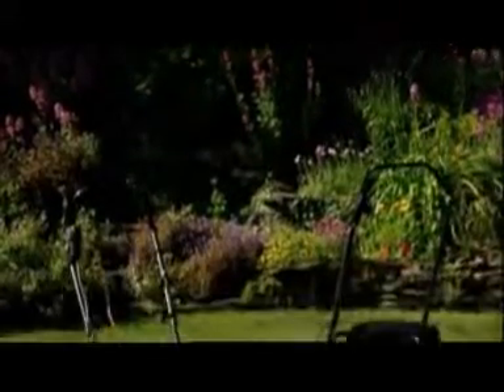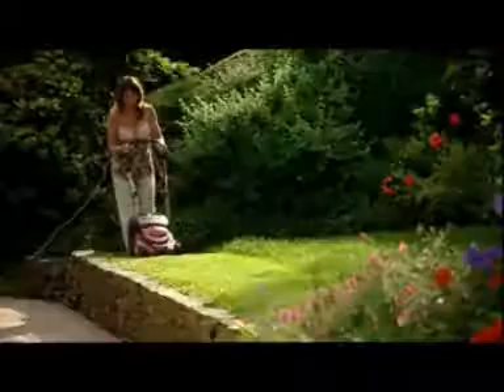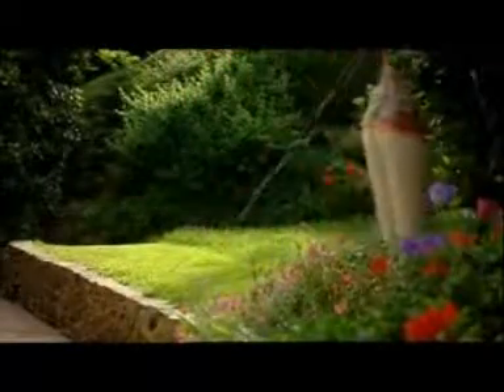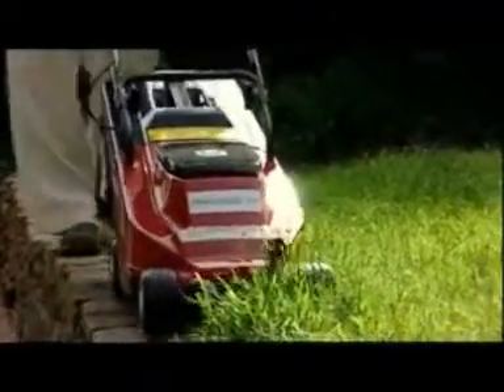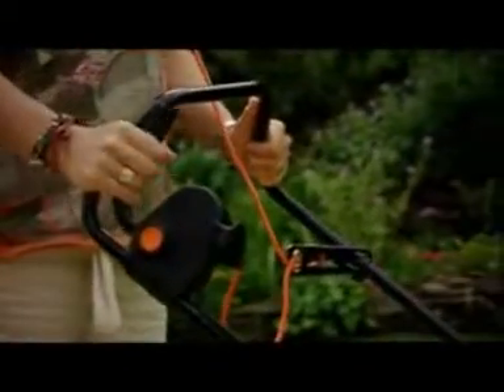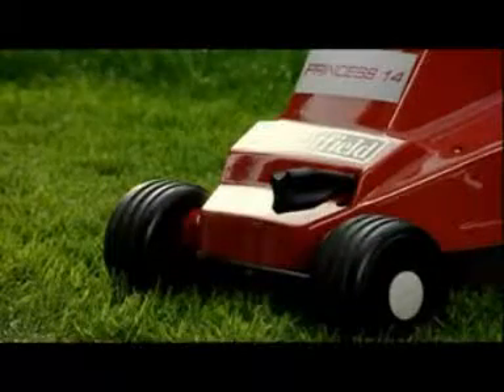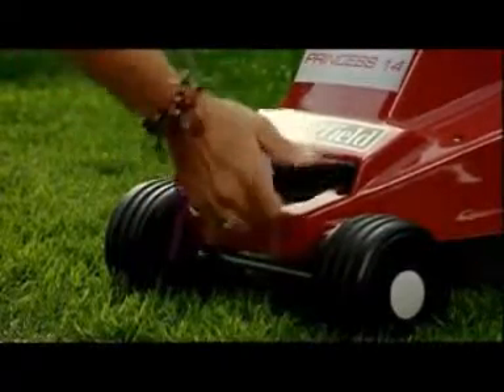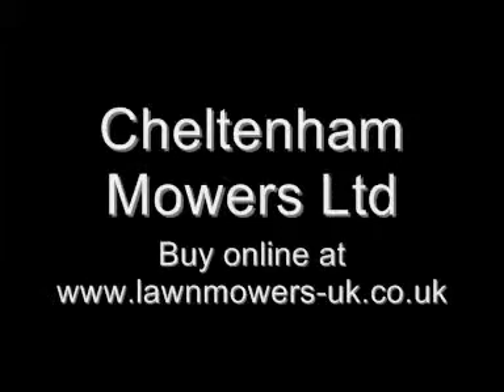Mountfield Electric Mowers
our full range of Mountfield Electric Mowers